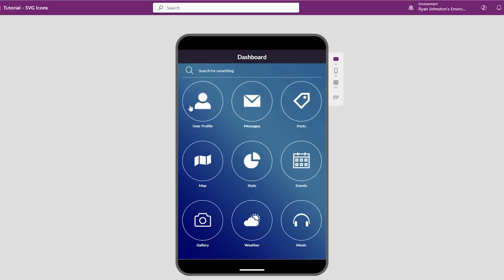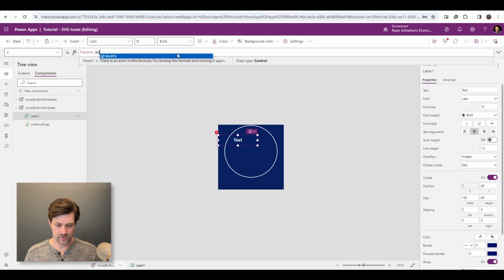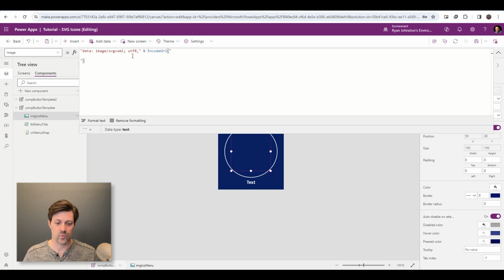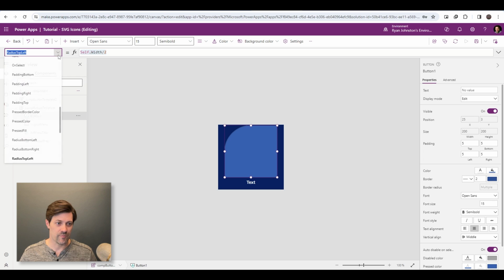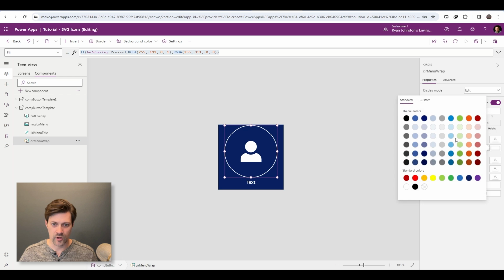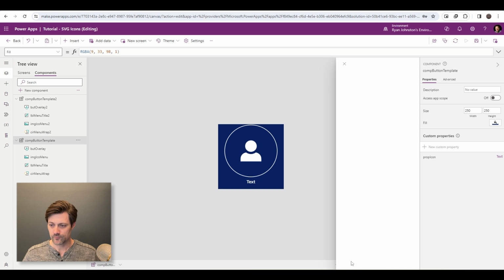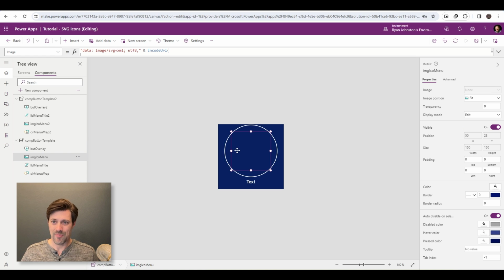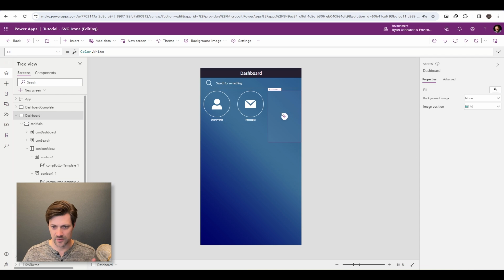Make Interactive SVG Icons in a Menu using a simple Custom Component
Extend the functionality of SVG icons by changing their colors dynamically and deploying them in a custom menu interface, all achieved by creating a single component in your Power Apps Canvas App.

Miss part one? Learn how to use SVG Icons and where to find them:

00:00 SVG Menu Tutorial Intro
00:36 Tutorial begins
06:41 Adding interactive elements to our Menu Component
12:35 Recoloring the SVG Icon on button press
14:42 Adding Custom Properties to the component
19:04 Readying SVG icons for import
21:32 The Completed Product!